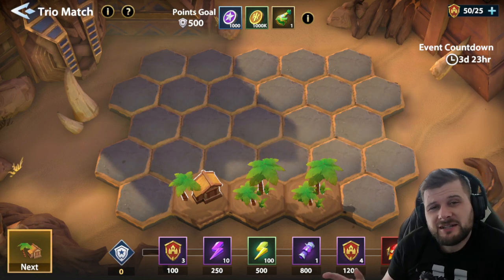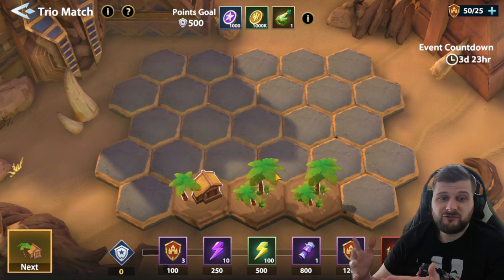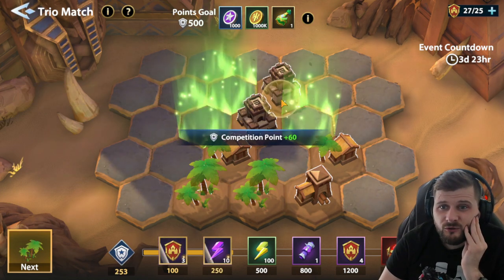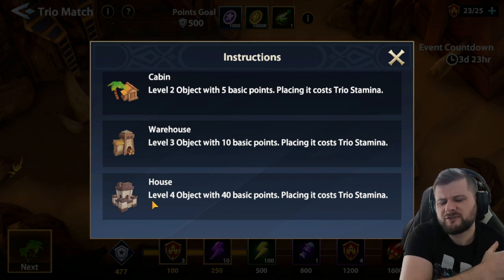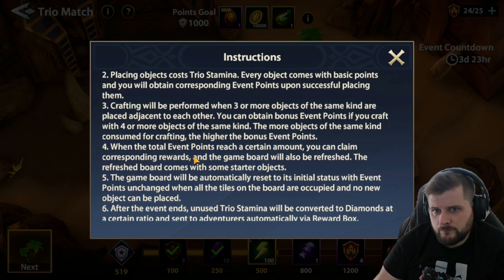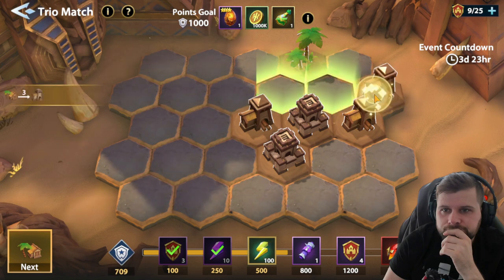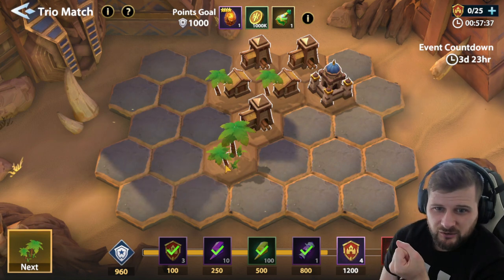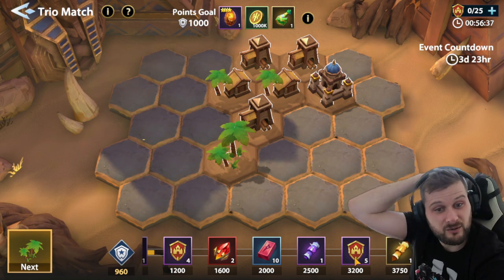Trio Match Event More P2W - Infinite Magicraid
Covering a look at Trio Match and what it's about.

00:00 Introduction
00:37 A look at rewards
01:24 How we earn points
05:21 Match 3